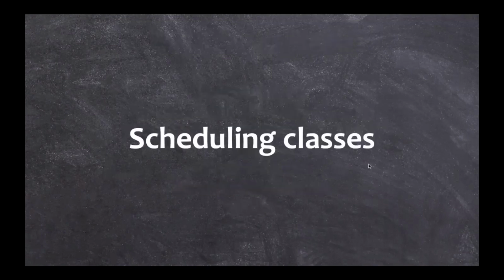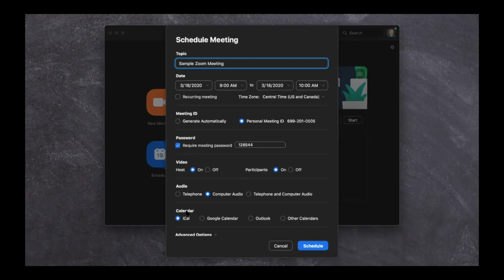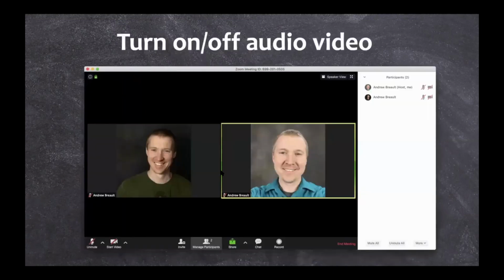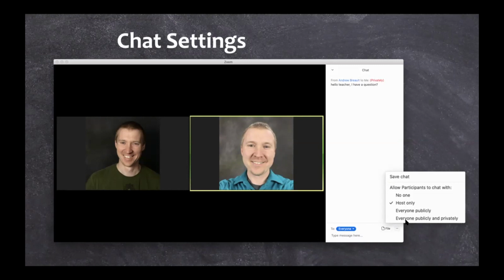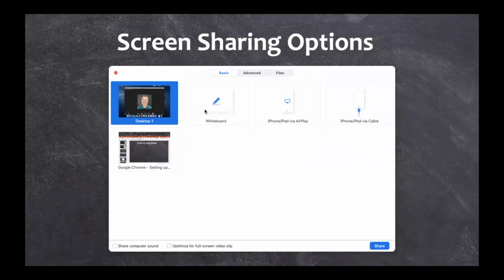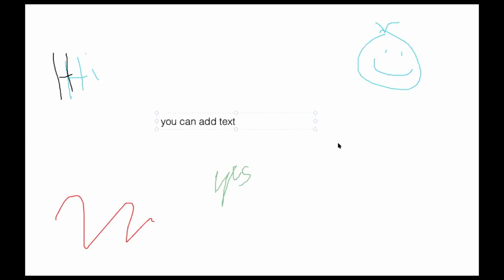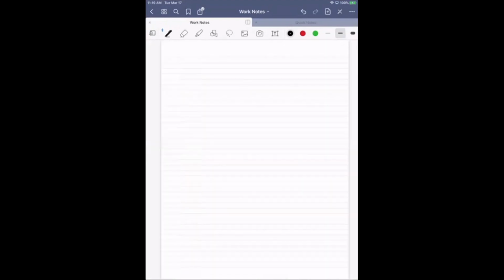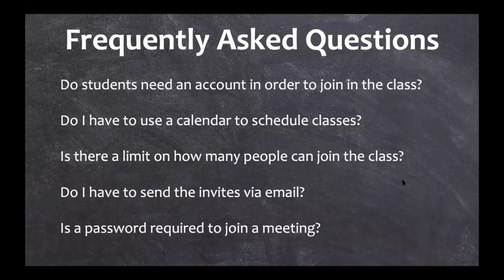WEBINAR EXCLUSIVE: How to set up Zoom Classroom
Thank you all for 4 awesome presentations. In my opinion the questions you asked made this whole thing a success. I hope everyone is able to get online with confidence and some knowhow.

If you want to share the video with a friend be sure to copy this link to them

Anyone who signs up will get access. I know it is easy to just share the YouTube video but honestly anyone with a link to the video who is not signed up for emails will miss out on future exclusive content that I only upload for subscribers!

Drop a comment or question below! New Questions are an opportunity for me to make more content in the future. :)